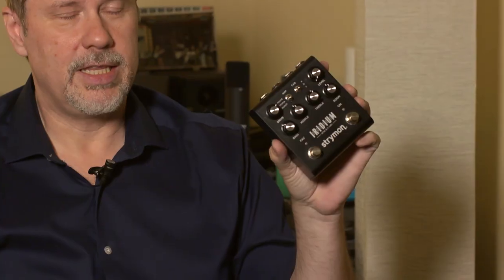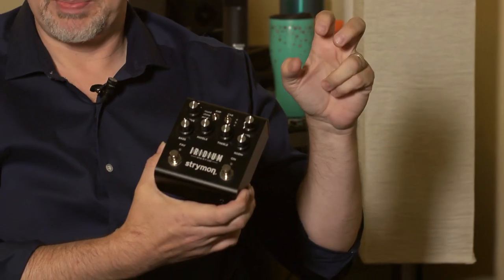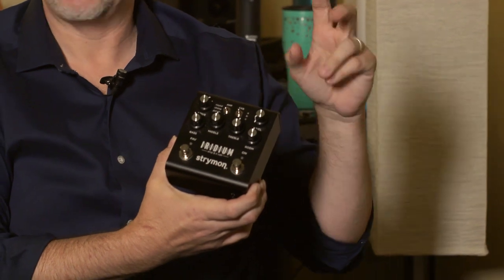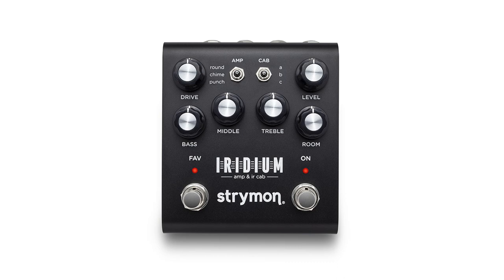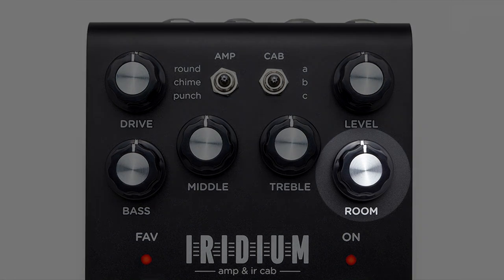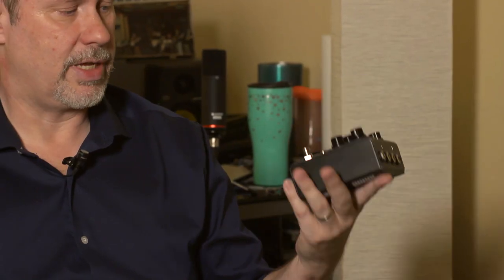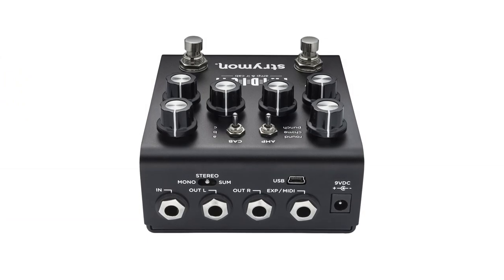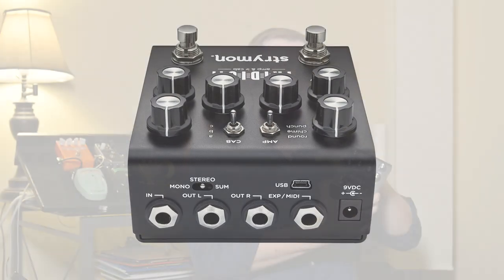Strymon Iridium - Part1 What It Is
Jon, one of our Music Academy Instructors, sits down with the @strymon Iridium Pedal. So what is the Iridium? The blanket statement he tells people is that it is is an Amp in a Box. This is going to replace an amp... What he means by replacing an amp, it has two main features, a built-in "fake amp" and built-in "fake speakers." With Iridium, it’s a snap to dial in a direct tone that will truly inspire and sound great whether you are monitoring through in-ears, floor wedges, reference monitors, or studio headphones.